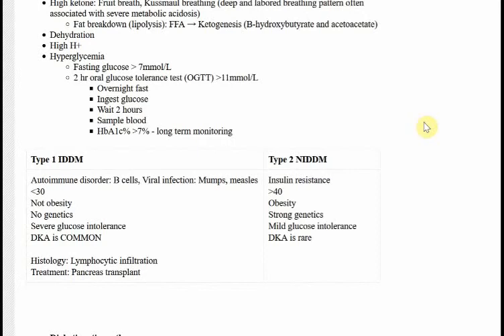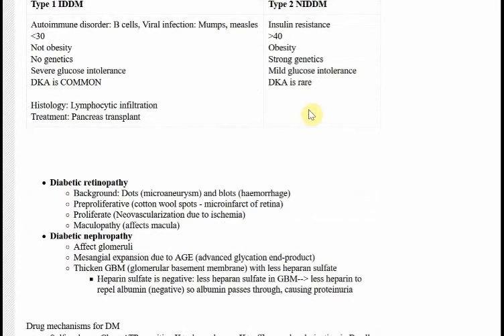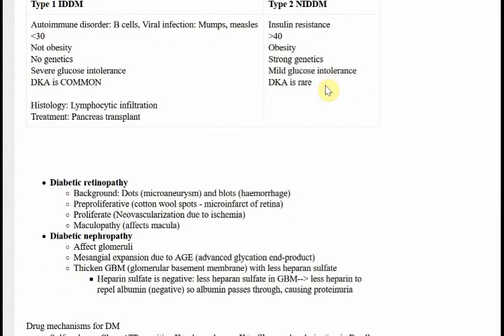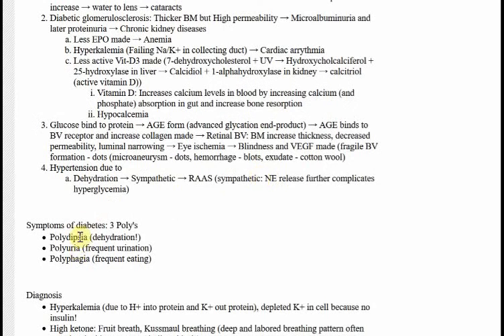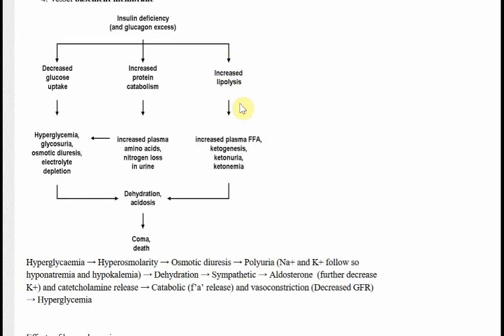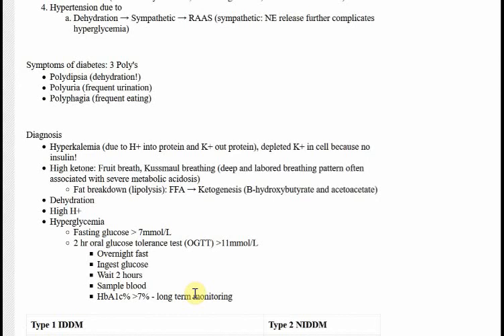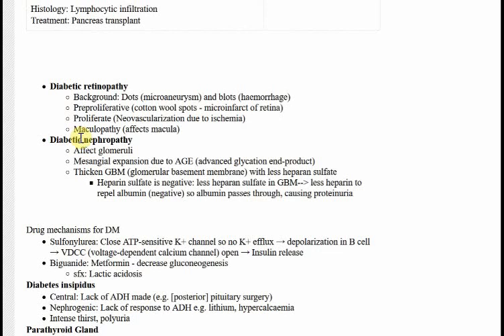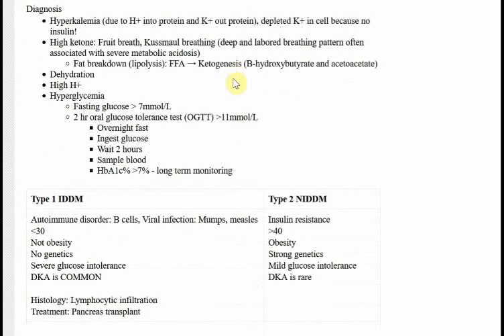DIABETES: all YOU need to know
Type 2 is characterised by insulin resistance 03:14. Treatment: Insulin sensitisers (e.g. metformin), gliclazide, SGLT-2 inhibitors (-glifozin), DPP4 agonists (-gliptin) and insulin.
Type 1 Diabetes mellitus is characterised by insulin deficiency 00:29 as a result of beta-cell death of the pancreas 00:55 (which secretes insulin). Biochemistry: Positive pancreatic antibodies 02:24 (GAD, Islet Cell Antibody, Zinc transporter 8) Pathology: Lymphocytic infiltration of pancreas 02:48. Treatment: Insulin 02:55, Kidney-Pancreas Transplant.

Symptoms of High Glucose 05:55: Polyuria (drinking a lot) Polydipsia (peeing a lot) Polyphagia (Eating a lot)
Diagnosis 07:50: Symptoms and Elevated Fasting Glucose /Oral Glucose Tolerance Test / HbA1c

Complications occur as a result of high glucose 03:50: Eyes (Cataracts, retinopathy 10:06, Kidney damage (Microalbuminuria to Proteinuria), Reduced Kidney synthesis of erythropoetin (Anaemia of chronic kidney disease) and vitamin D synthesis (renal osteodystrophy), Vascular (Hypertension)

Diabetic Ketoacidosis 06:14 occurs due to insulin deficiency (resulting in breakdown of fat and protein resulting in free fatty acid formation) and osmotic diuresis (dehydration).

Summary 11:28